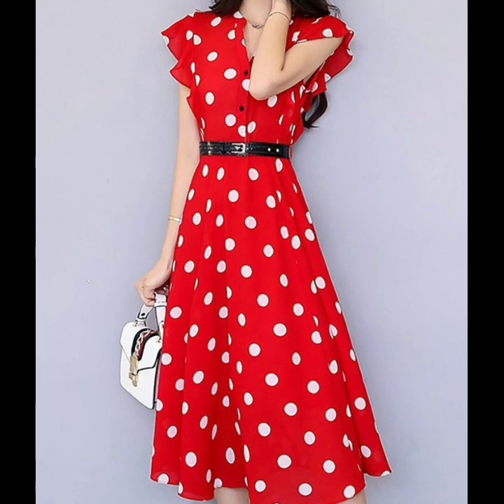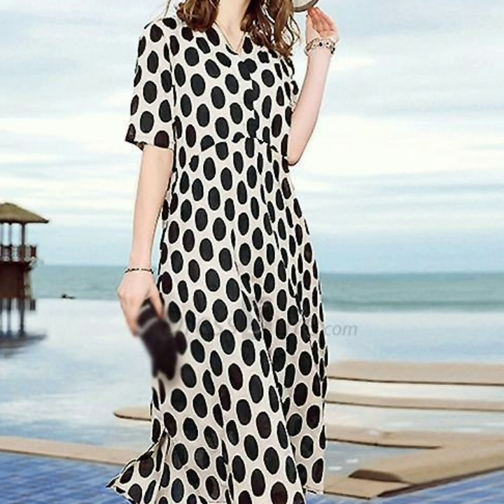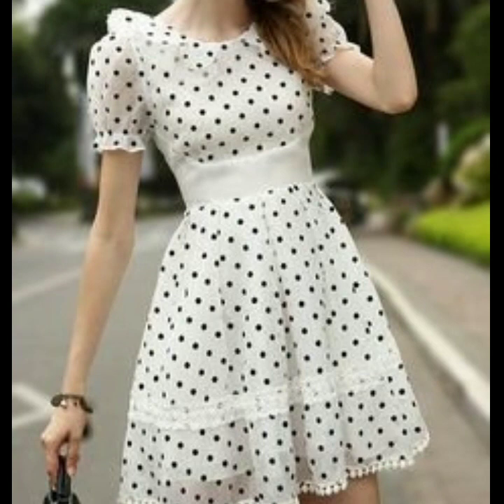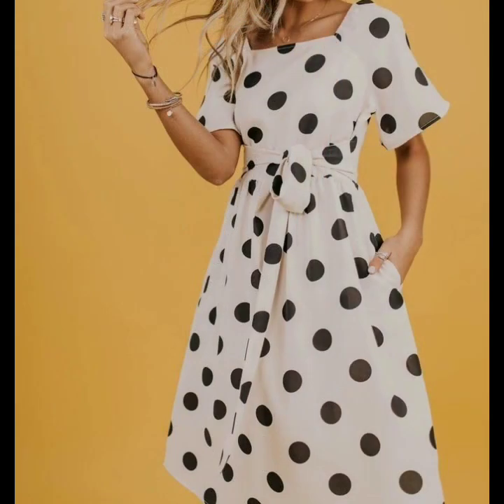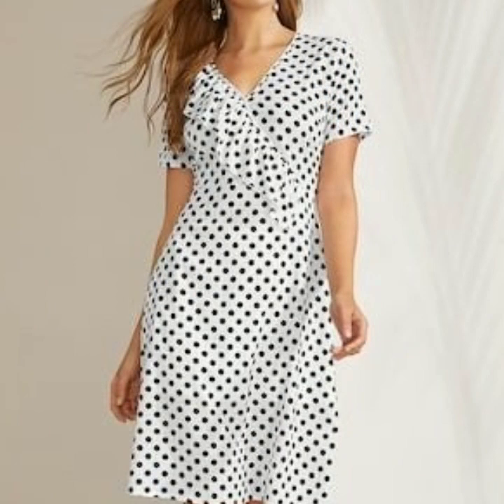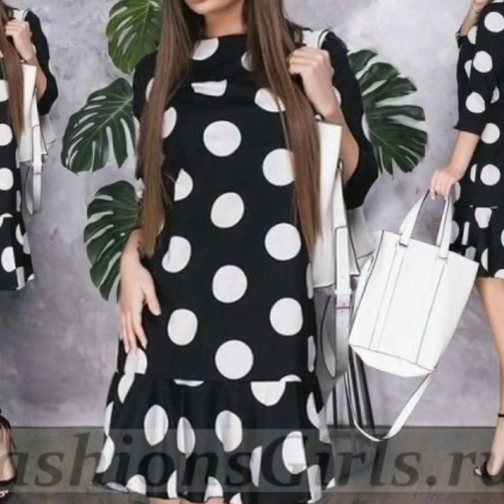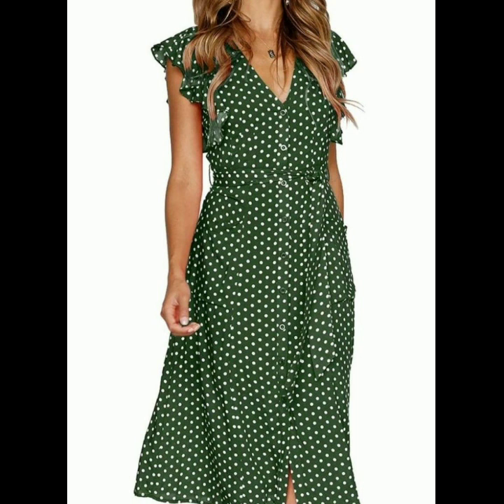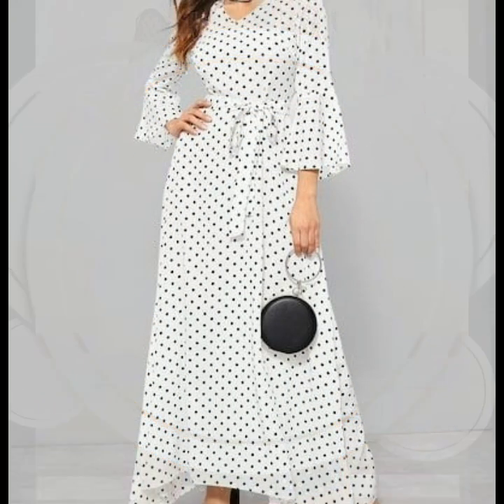most popular and fashionable Polka dot print dresses designs (2020)